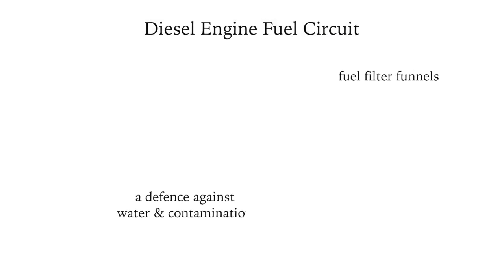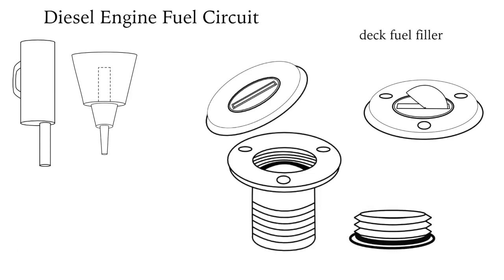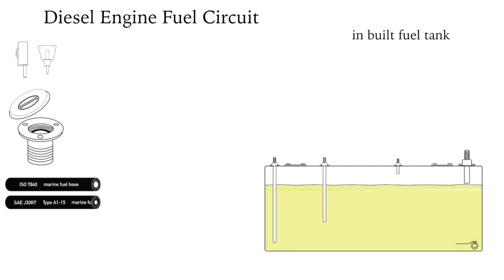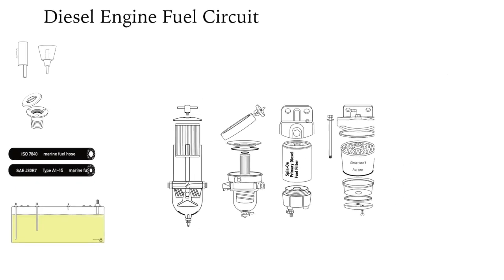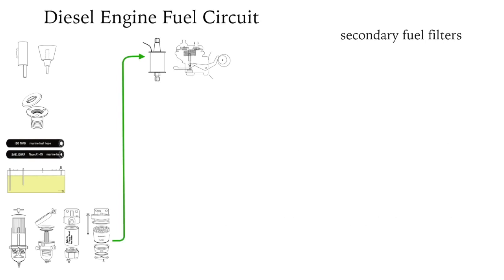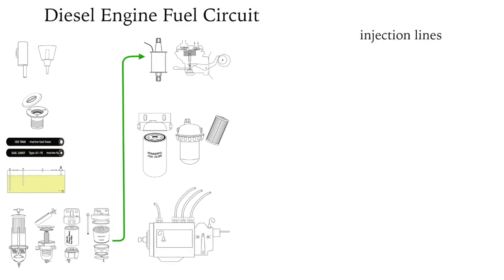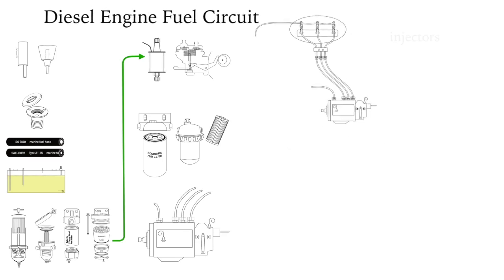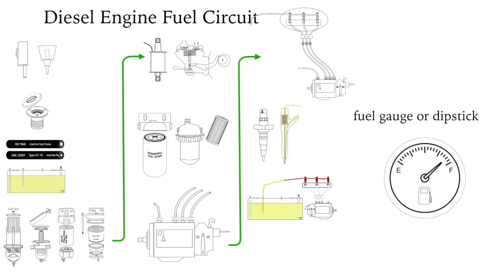F3 Fuel Circuit of Marine Diesel Engines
Every engine needs fuel - this video explains all the parts of the diesel fuel circuit on a boat, from deck fuel filler to the fuel gauge.

free engine and other manuals